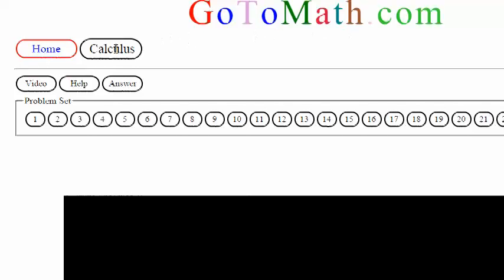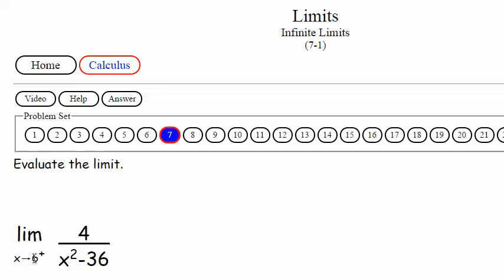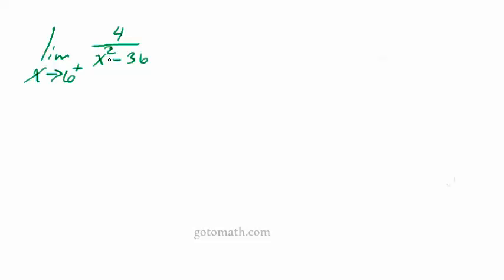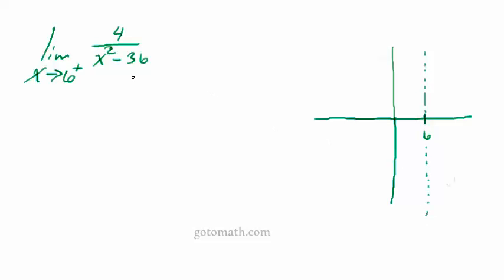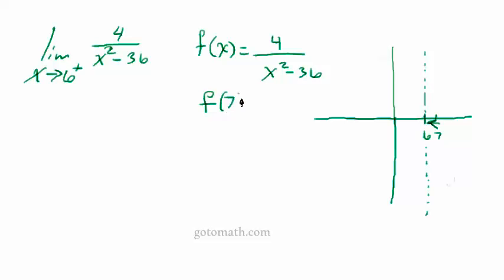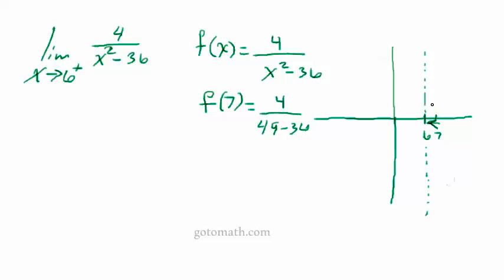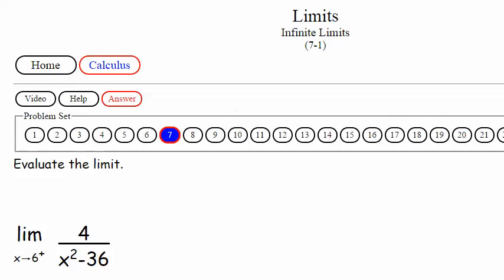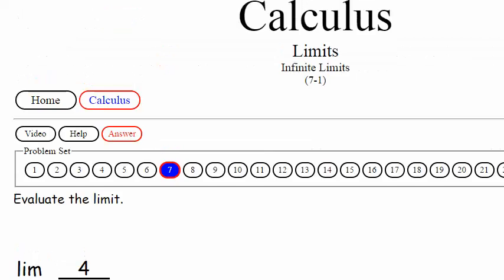Calculus 1 Infinite Limits b7p1